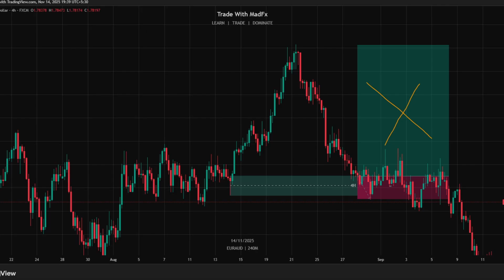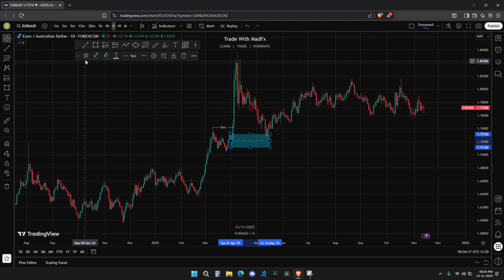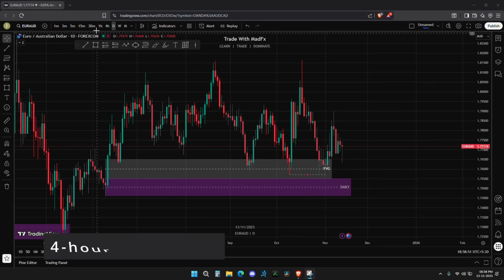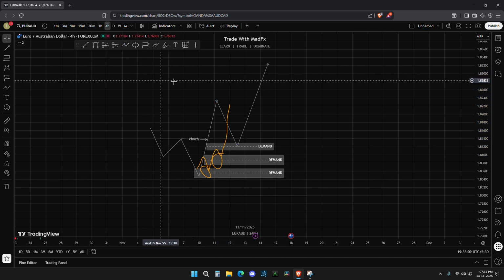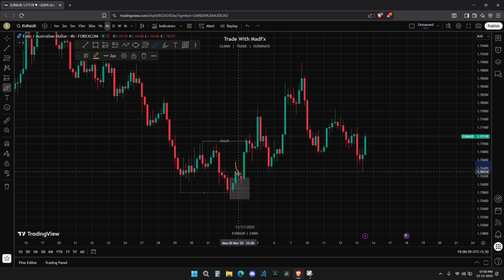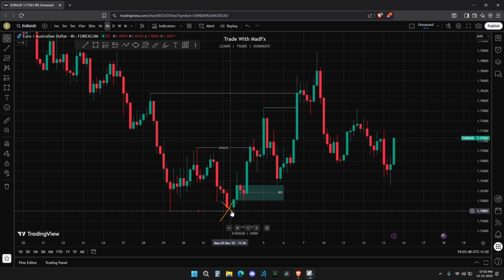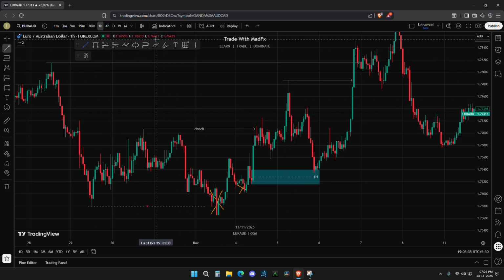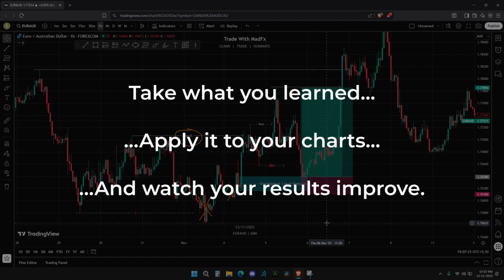How to Identify the Right Order Block to Buy? | Step-by-Step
Struggling to identify the right order block to trade in the Forex Markets? In this video, I break down my exact step-by-step process for finding high-probability order blocks, the timeframes I rely on, and the key secrets behind selecting the most reliable zones.

You'll also see a real EURUSD trade where I applied this method to catch a clean +5RR move — all by choosing the correct order block with precision.

📌 What you’ll learn:
• How to identify valid and high-quality order blocks (supply and demand zones)
• The best timeframes to use for confirmation
• Order block secrets most traders overlook
• Full trade breakdown using same process (+5RR on EURAUD)

If you want to level up your Forex Trading, this one is for you.

Song: Pistachios
Artist: Kia